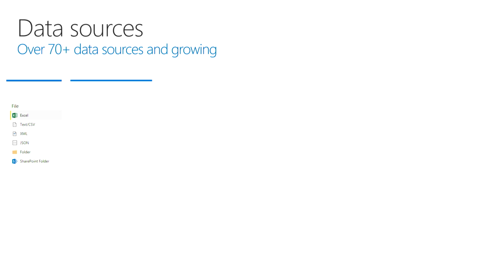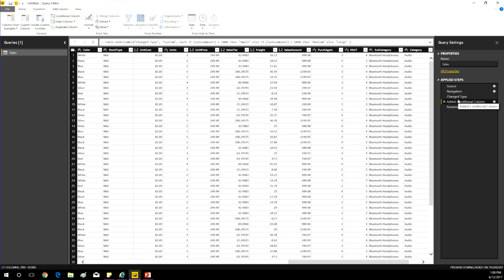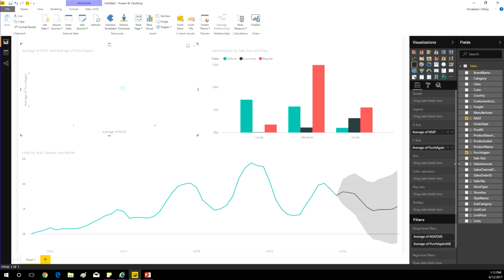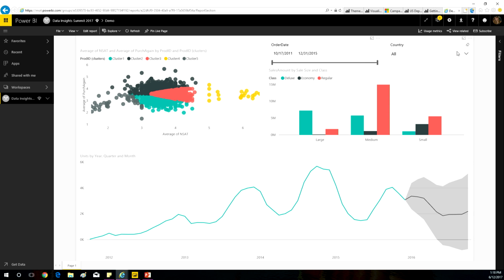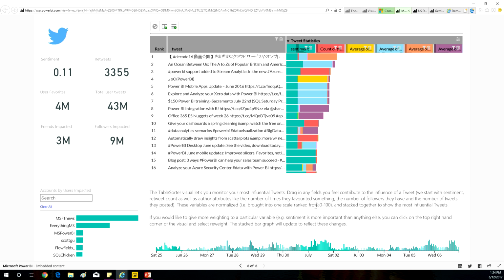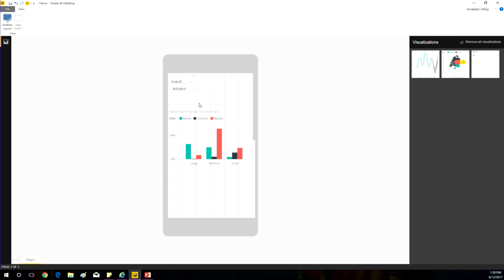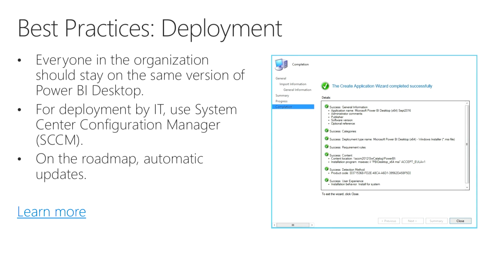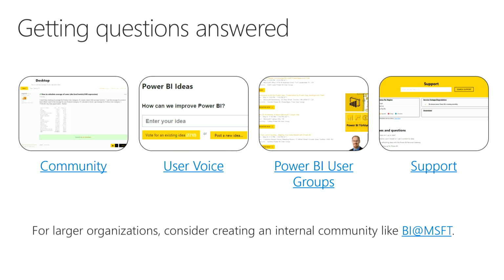Getting You and Your Team Started with Power BI Desktop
Wondering how to get started doing analysis and building solutions with Power BI Desktop? Trying to get traction with your team or organization? We'll give you practical steps to build your first reports, best practices for bringing your team along, and other content, training, and materials that will help you take the next step.